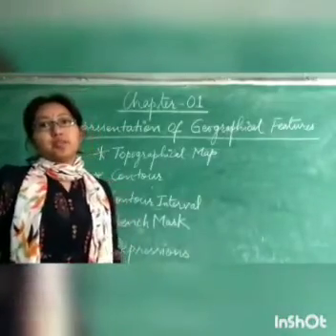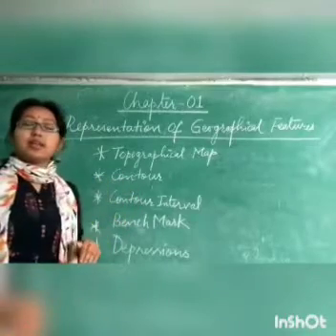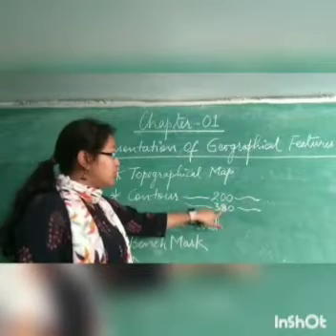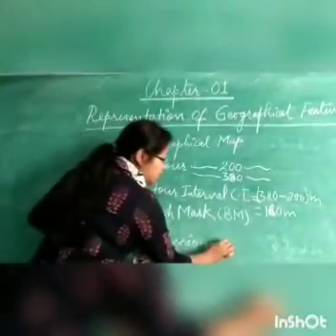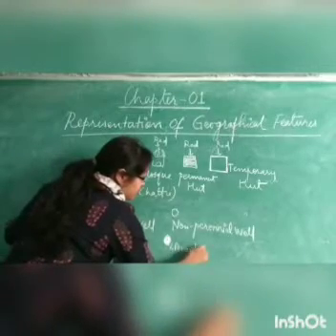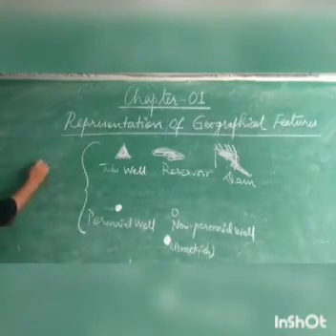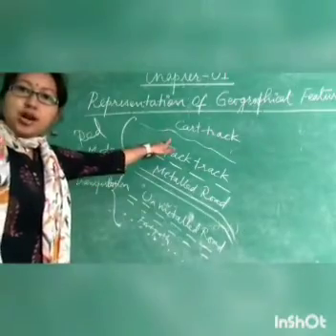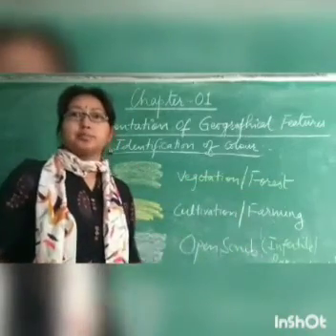CLASS:- VIII(Eighth) "GEOGRAPHY" CHAPTER - 1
From
"APC Understanding ICSE Geography"
Class - 8